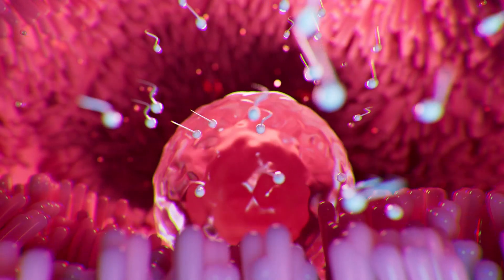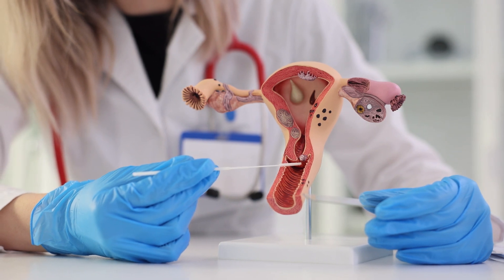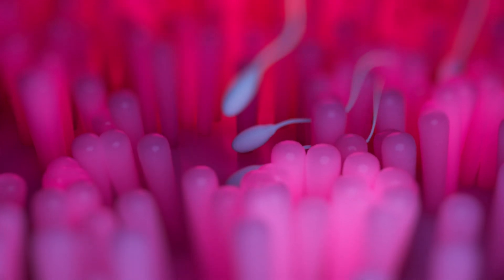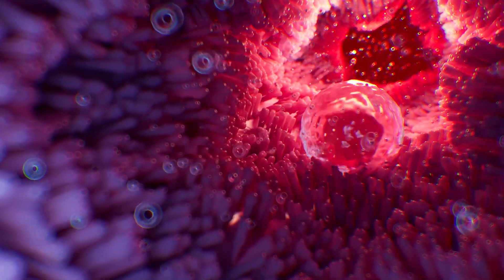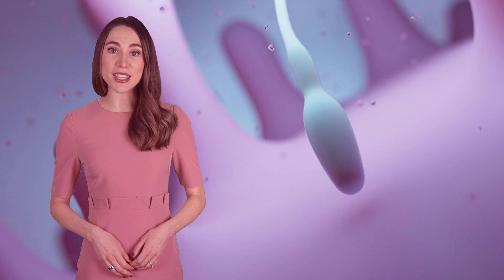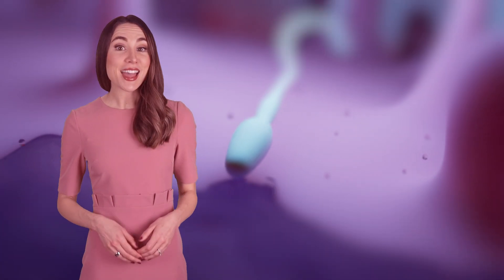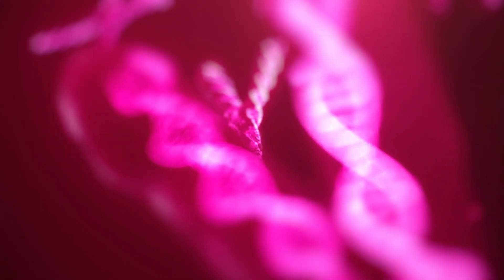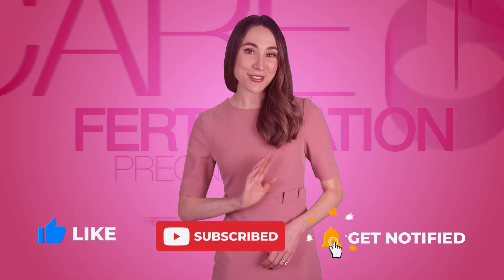The Epic Journey of Sperm: 300 Million Start, Only One Survives | Fertilization Explained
Ever wondered what happens after sex? The journey from intercourse to conception is one of nature's most incredible stories—and most of us have no idea how it actually works.
In this fascinating video, we follow the epic adventure of sperm as they battle impossible odds to reach an egg. Discover how 300 million sperm enter the race, but only a few dozen complete the journey, and ultimately just ONE creates a new life.
You'll learn:

How sperm navigate the hostile acidic environment of the vagina
The critical role of cervical mucus in sperm transportation
Why a woman's immune system actually attacks sperm cells
The remarkable chemical changes that help sperm swim faster
How the egg prevents multiple sperm from fertilizing it (and why that matters)
The exact moment when a unique genetic code is created

This isn't just biology—it's an incredible story of perseverance, perfect timing, and the miracle of how human life begins. Whether you're trying to conceive, studying biology, or simply curious about how we all came to be, this video reveals the extraordinary science behind our existence.

⏱️⏱️VIDEO CHAPTERS⏱️⏱️

0:01 The process of fertilization
0:25  During sexual intercourse
0:31  Passing through the cervix
1:05 Inside the uterus
2:05 A single sperm reaches the egg
2:14 Zona Pellucida
2:48 Inside the egg
3:07 Single-celled zygote

💬 Share your experiences in the comments below! Let's create an open conversation about menstruation and support each other.